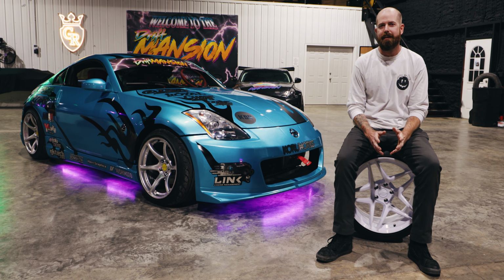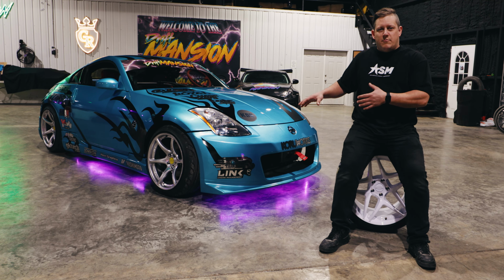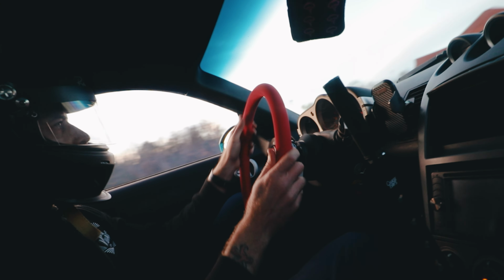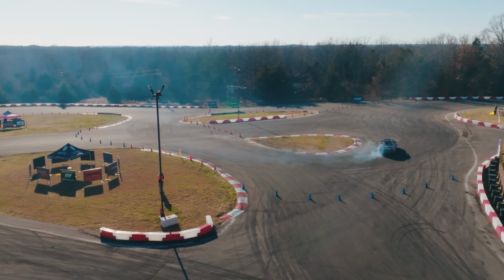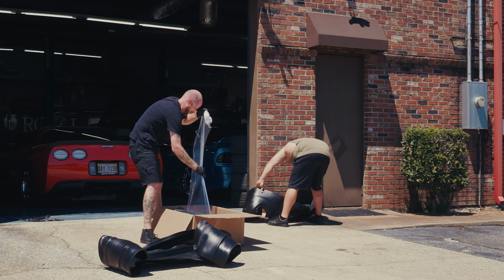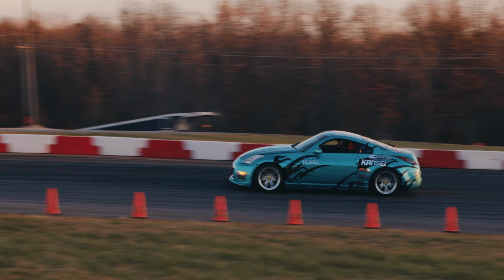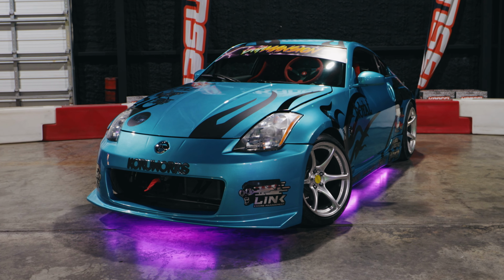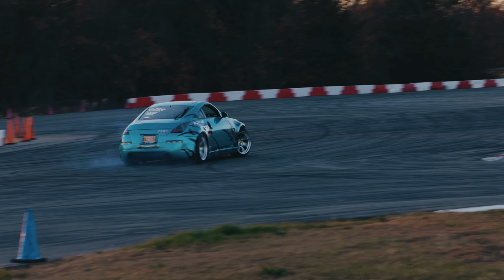How to make your 350z a proper drift car the first time!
We recently acquired a hunk of junk Nissan 350z with intentions of quickly converting it to a reliable and fun "seat time" drift car. This is the first time we have had our hands on this popular drifting chassis and learned a lot of how Nissan improved the mechanical concepts of things on this Z-chassis compared to our past experience with the S-chassis. After all was said and done, the car turned out fantastically and we felt compelled to share our recipe with the world. If you're interested in one of these cars, or maybe already have one, the below list of parts are exactly what you need to be ensure the car is dependable and willing to take a beating over and over again. We'd rather do the work and invest on the front end so once we pull up to the track, there's only fun to be had and our time there isn't wasted on unnecessary repairs. So snag some of these goodies to make sure you're in the same seat as us!

BODY:
Bodykit - KBD - Nismo V2 Style 4pc Aero Kit - #37-6628
Bumper Mounting Plate - GKtech - Z33X-OEMB
Livery & Vinyl Cutting - Fleet Graphics
Skid Plate - GKtech
Underglow - Lowglow -  4pc Kit

BRAKES:
Brake Lines - ChaseBays - CB-Z33-FW
Hydraulic eBrake w/ Reverse Mount V3 Inline - ChaseBays - CB-HBU-RV-IN
Inline Hydro Line Kit - ChaseBays - CB-Z33-OEMC/HB
Hydraulic Ebrake Mounting Bracket Inside Trim / Left - GKtech - Z33Xmount-left-inside
Brake Front & Rear Pad & Rotor Kit - Powerstop - SC3104 /

COOLING:
Radiator - Mishimoto - X-Line - MMRAD-350Z-03X
Swirl Pot Kit - GKtech - Z33-SWIRL
Thermostat - Mishimoto - MMTS-350Z-03L
Silicone Radiator Hose Kit - Mishimoto - MMHOSE-350Z-03
Overflow Reservoir w/ Type1 Bracket - ChaseBays - CB-U-ALCO

ENGINE:
Dress Up Parts - Koruworks
ECU w/ Can Lambda & CanJST Cable - LinkECU - #210-4000 #125-1000 #101-0197
Engine Mounts - ISR Performance - IS-EMK-Z33-P
Intake Filter for 3" Inlet - ISR Performance - IS-F3040CLP
Starter Motor Blanket - DEI - Mini Versa-Shield - #10384

EXHAUST:
High Flow Cat Downpipes - ISR Performance - IS-HFC-Z33
Y-Pipe - ISR Performance - IS-Z33-Y
Catback Single GT - ISR Performance - IS-GT-350Z
Hanger Bushings - ISR Performance - IS-EXHB-N3

INTERIOR:
Steering Wheel - Grip Royal - Brute in Red Suede
Seats - PrismaLab - Red Suede Ultra - FRP-302RD-ULTRA
Steering Wheel Hub Adapter - NRG - SRK-141H
Quick Release - NRG - V2.0 Black - SRK-200BK
Steering Wheel Correction Spacer - Grip Royal - Rotator Spacer Kit

SUSPENSION & DRIVETRAIN:
Clutch Hydraulic Pressure Hose - ChaseBays - CB-Z33-CLUTCH
Coilovers - BCracing - BR Series w/ 14kg F and 7kg R - D-107-BR
Diff Brace Kit - ISR Performance - IS-Z33-Diffbrace
Differential Solid Bushing Kit - ISR Performance - IS-Z33-DIFF
Eccentric Lockout Kit - ISR Performance - IS-EL-Z33
Front Angle Kit - Lower Control Arm & Tierods - Partsshopmax

WHEEL & TIRE
Lug Nuts - Muteki SR48
Tires - Accelera from TireStreets - 651 Sports in 265/35/18
Wheels - Kansei - Tandem - 18x10.5+12mm